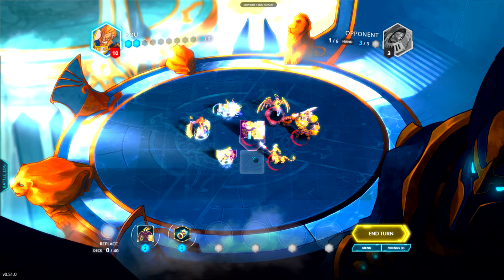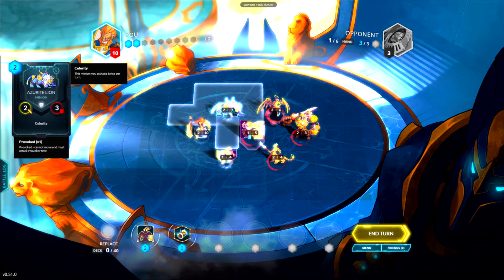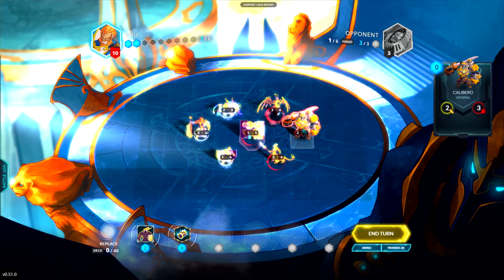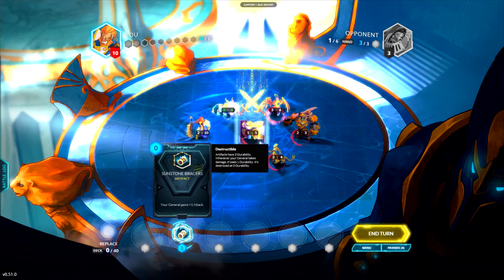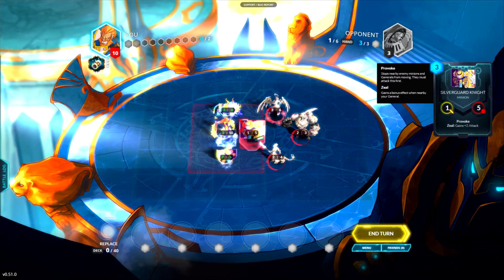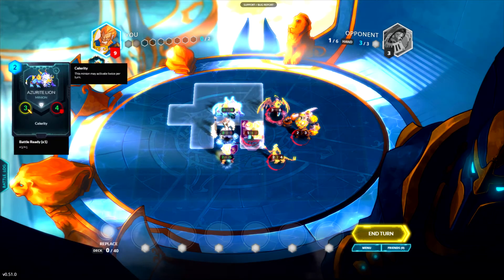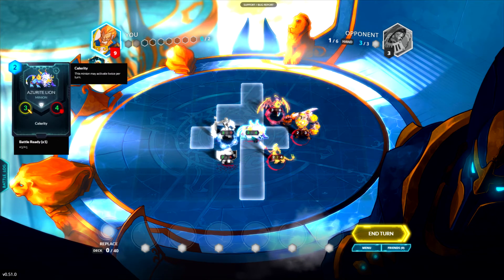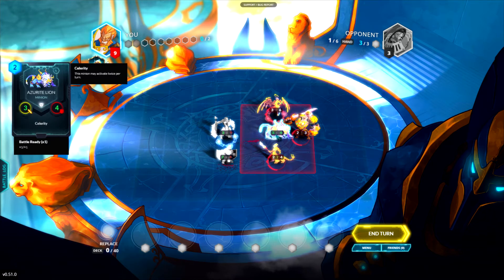Duelyst Challenge Solutions #6 Swiftness Of Movement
portal